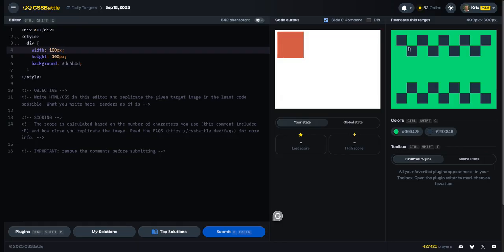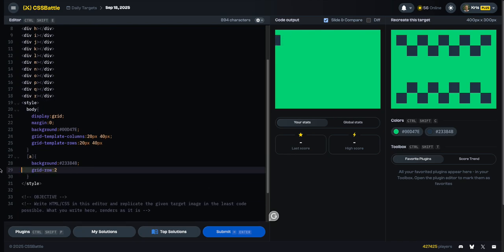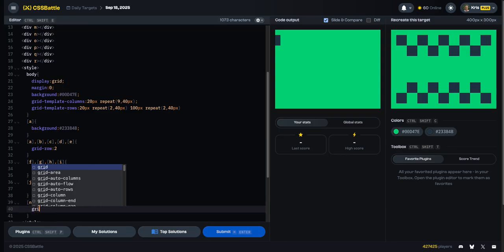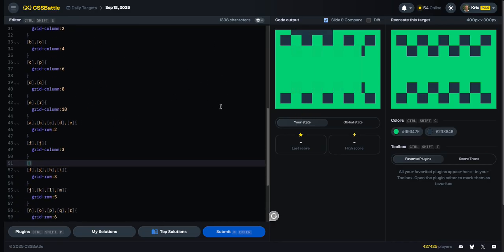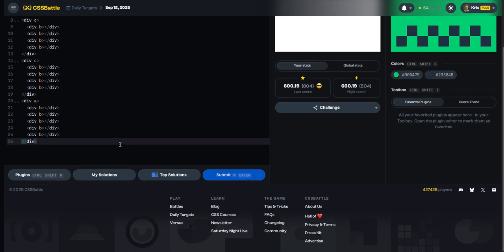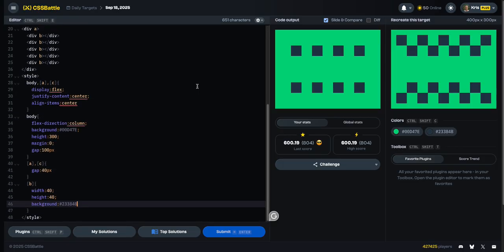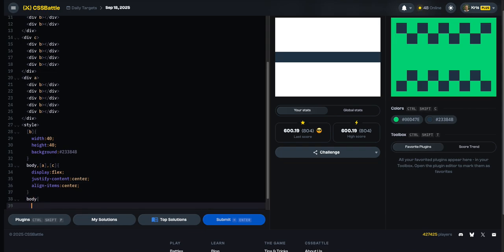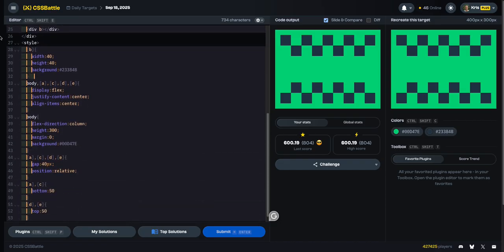CSS Battle Daily Target September 18, 2025